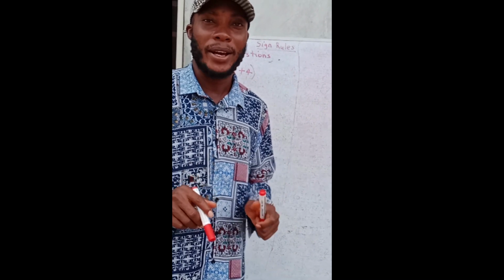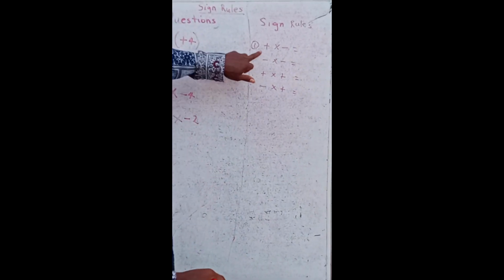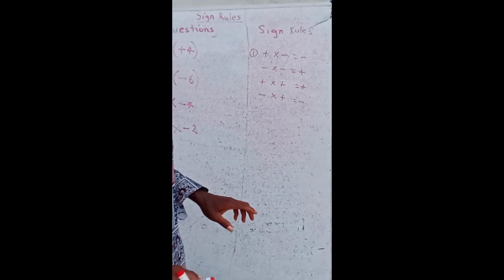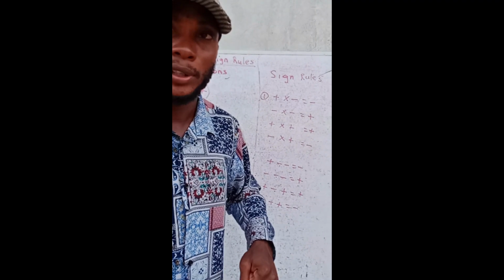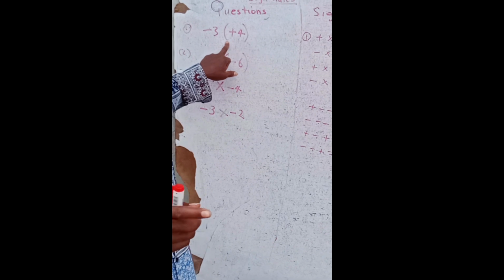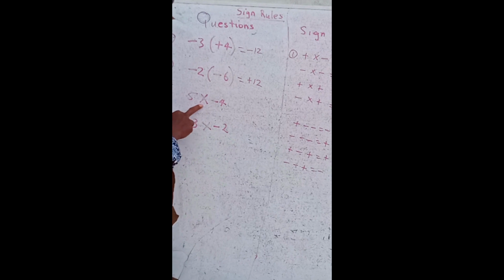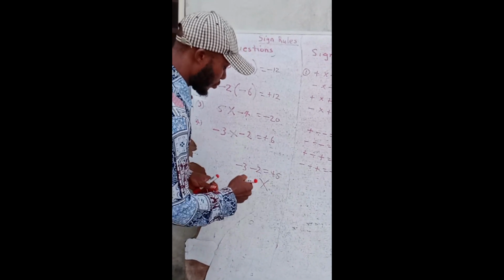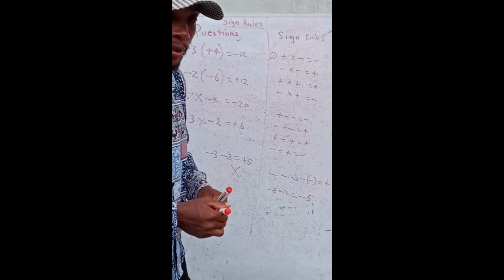How to multiply numbers with sign